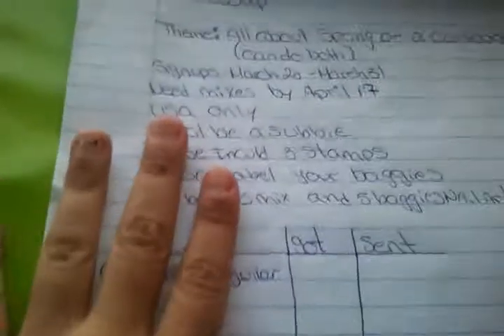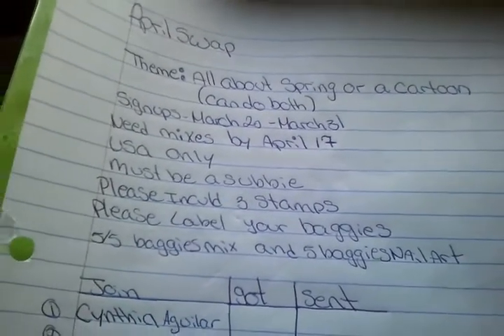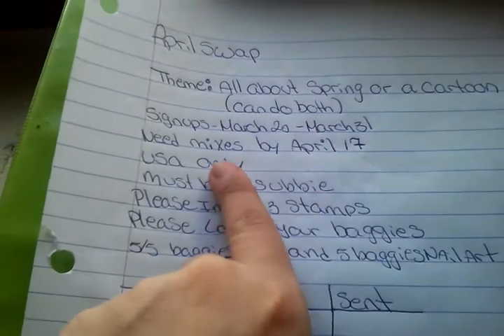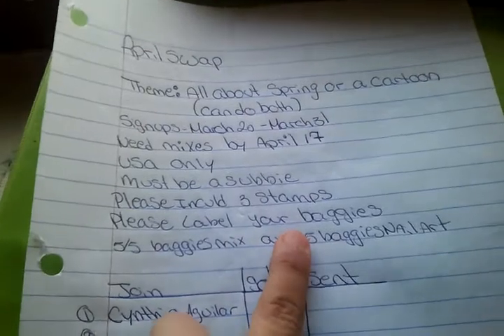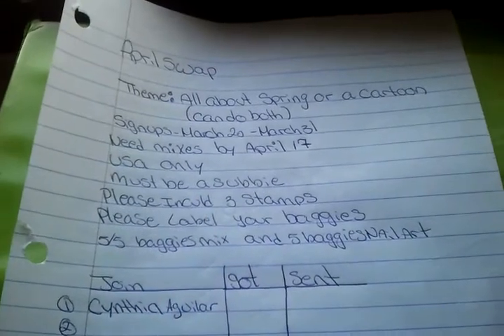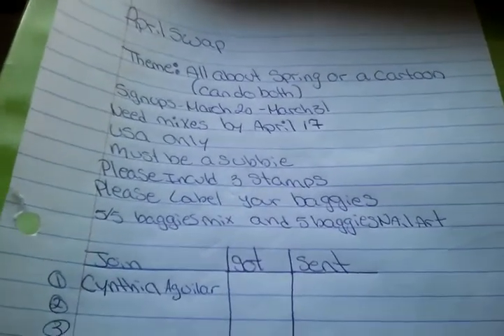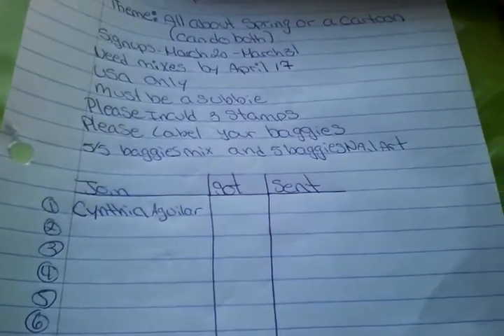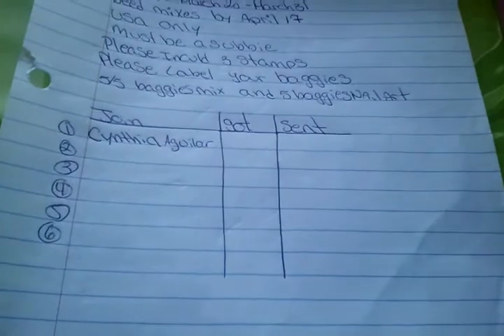april sign ups(closed)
APRIL GLITTER SIGN UPS UPDATE!!!
 Cynthia aguilar
 jackielovesour1-GOT 4/5
 nerdiie90-GOT 4/2
 Prcalimxlovesdiy2-GOT 4/14
 Amanda rickard
 Jeannette Dorsett
 cryz nails
Lollicious511-got 3/31
Marcie Brockett
TazziesMom1-GOT 4/14
QueendomB-GOT 4/14
jhernandezjuarez
Lovelyfabby nails-GOT 4/7
Melanie Crane-GOT 4/4
NailsbyJenn GOT-4/5